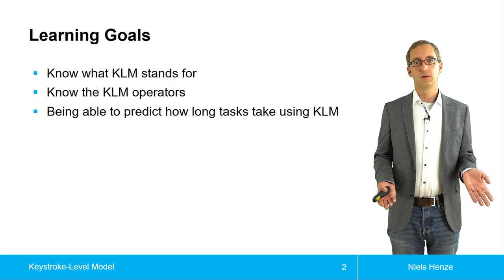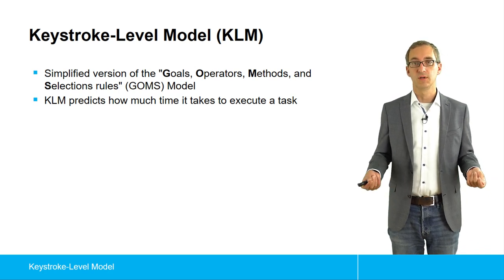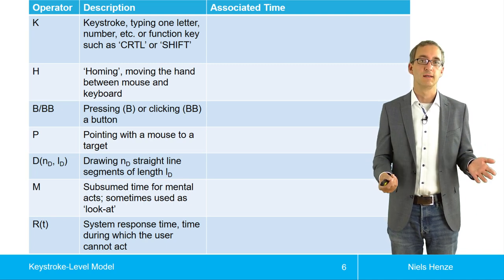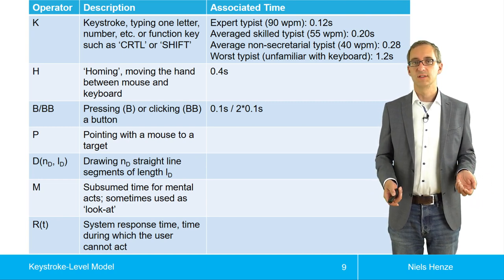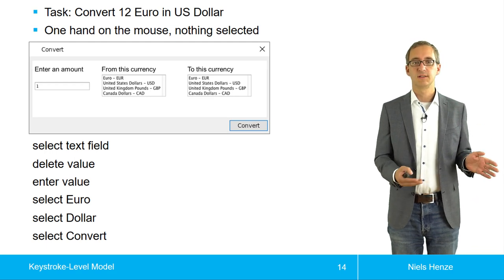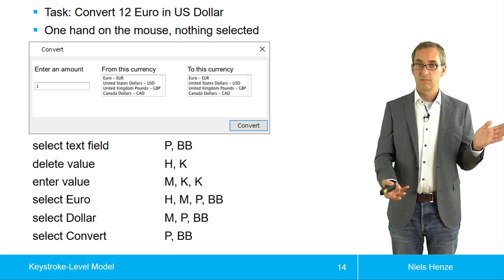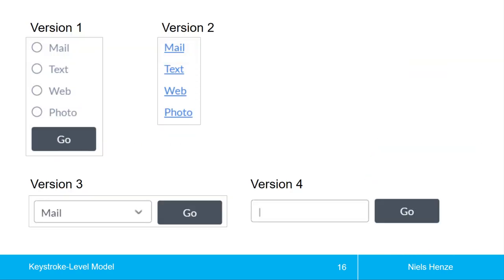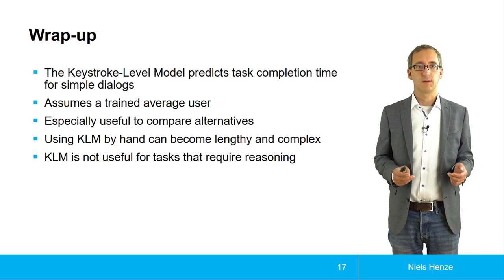Keystroke-Level Model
Modeling the interaction with forms using the keystroke-level model or short KLM a part of the topic models in HCI from the lecture introduction to human-computer interaction.

Attribution: Niels Henze